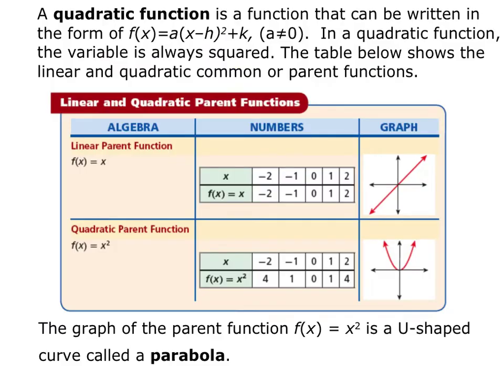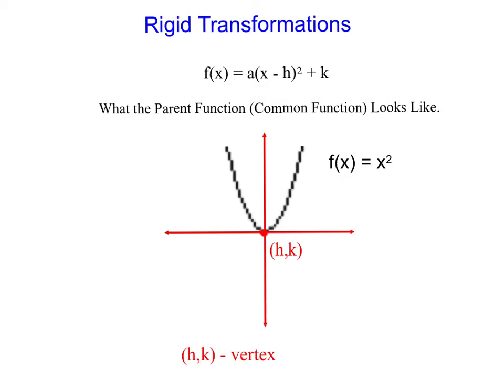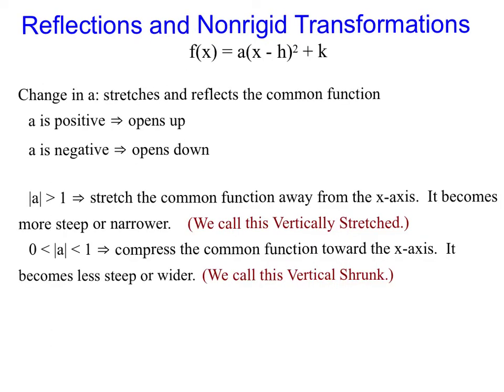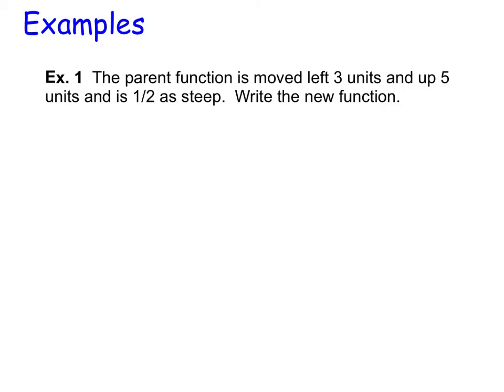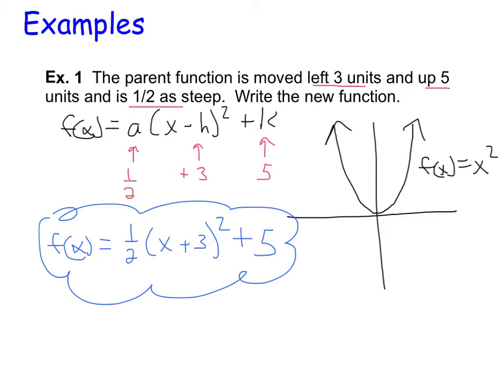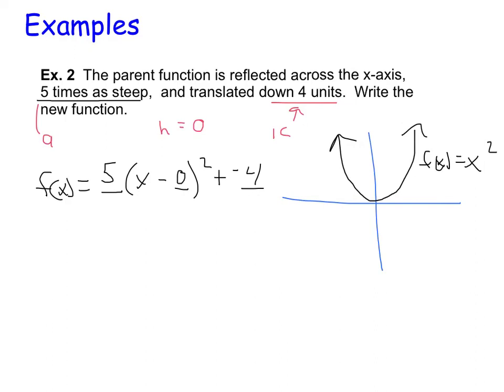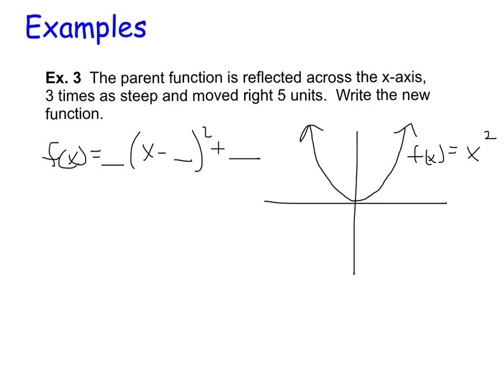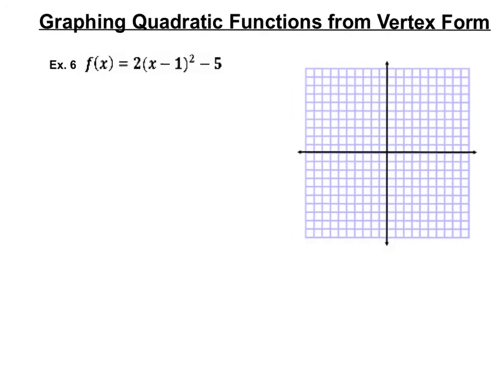2-1 Using Transformations to Graph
2-1 Using Transformations to Graph Quadratic Functions